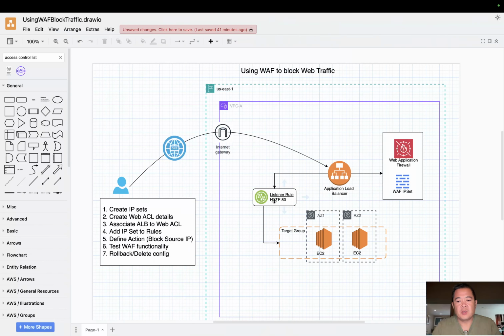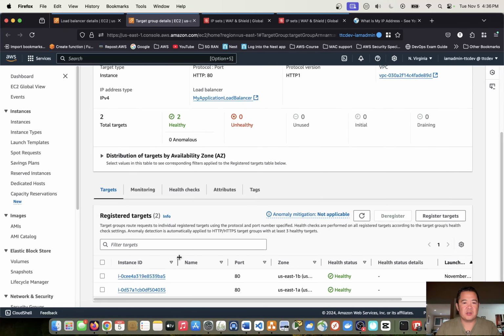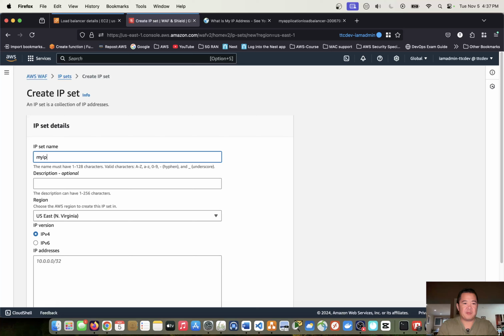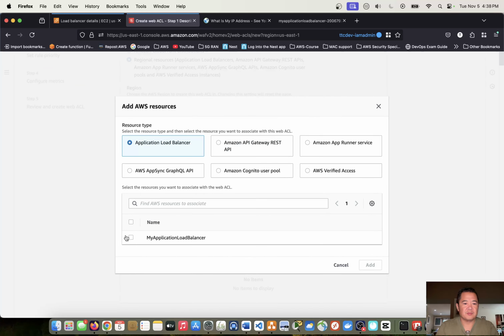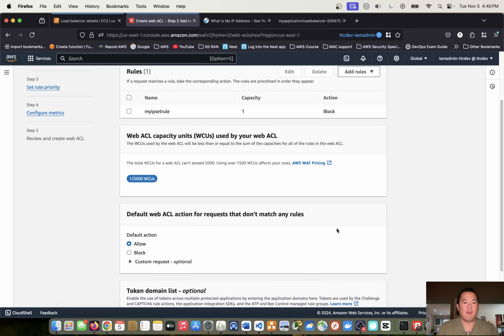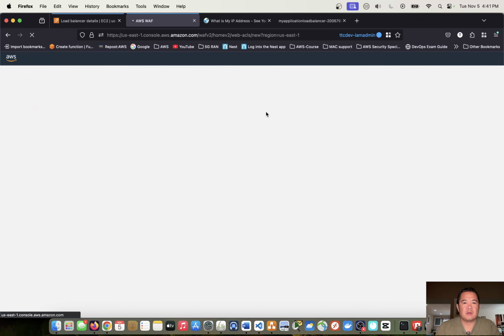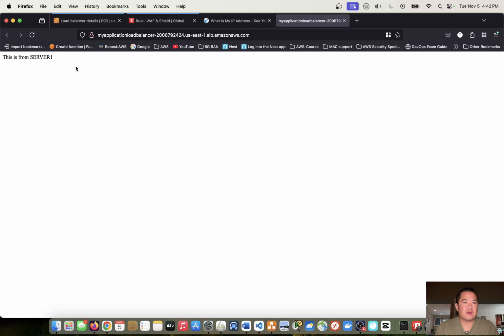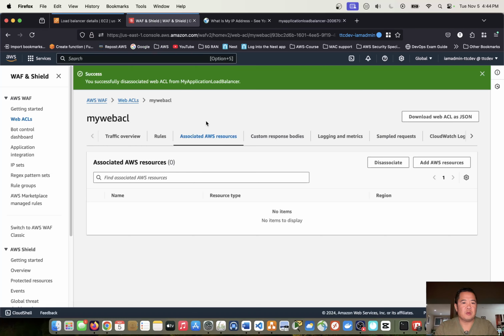AWS - Web Application Firewall - WAF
Deploy and test WAF configuration.